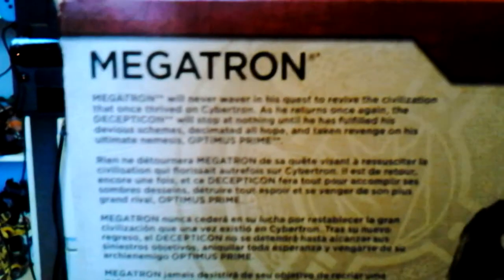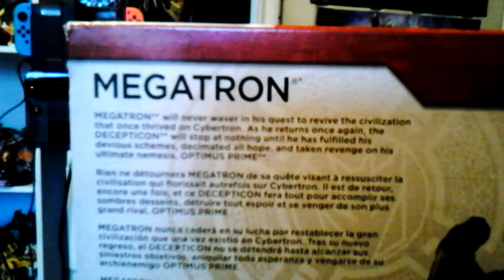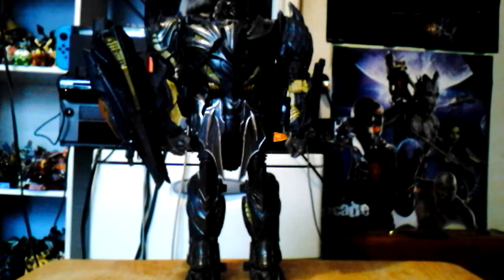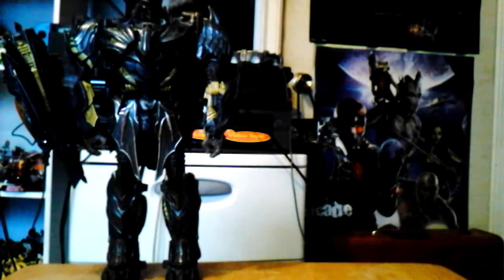transformers the last knight leader class megatron toy review